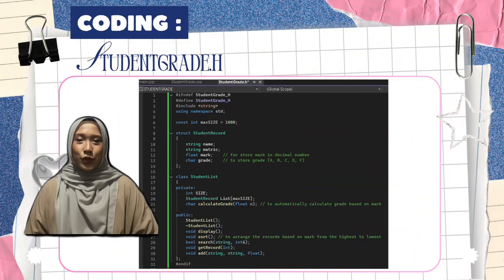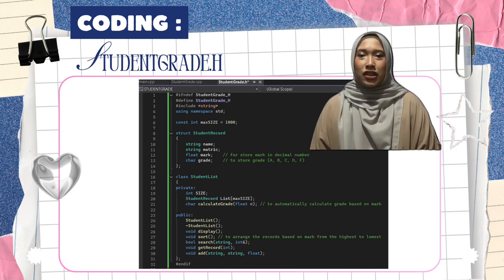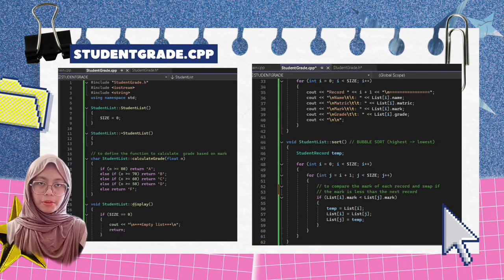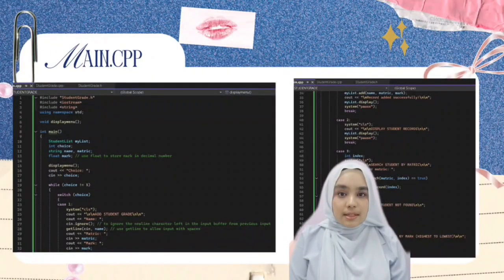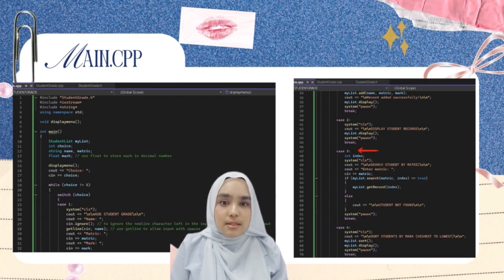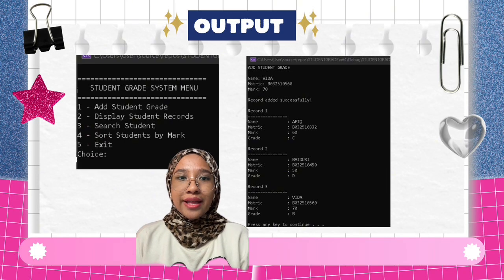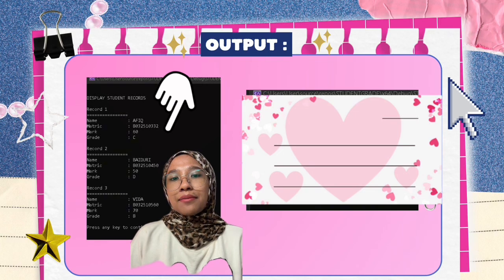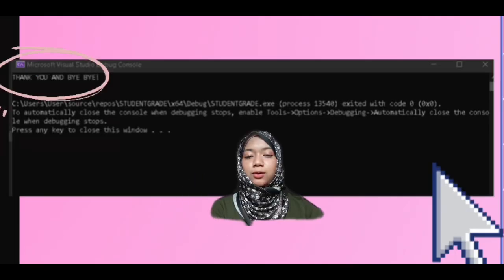STUDENT GRADE IN DATA STRUCTURE AND ALGORITHMS | GROUP 3